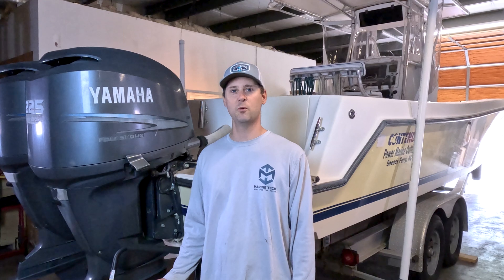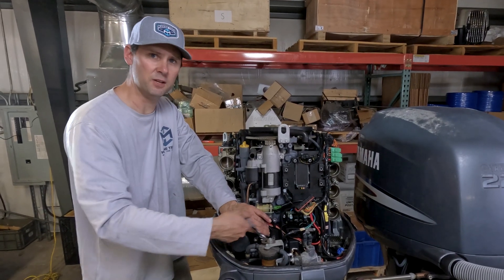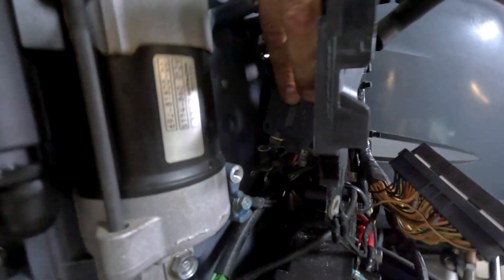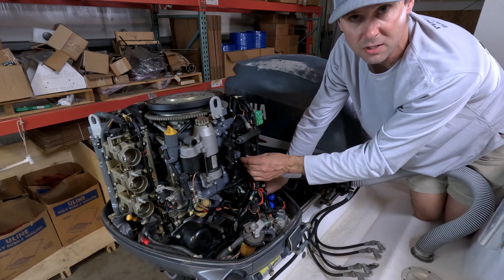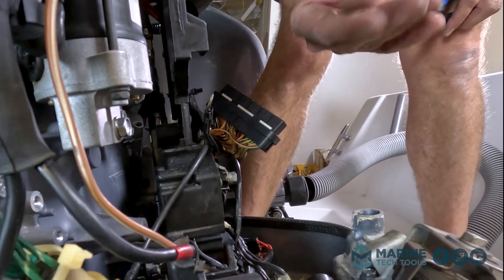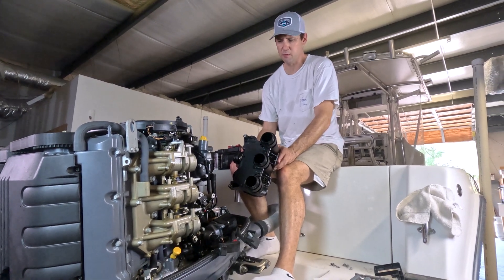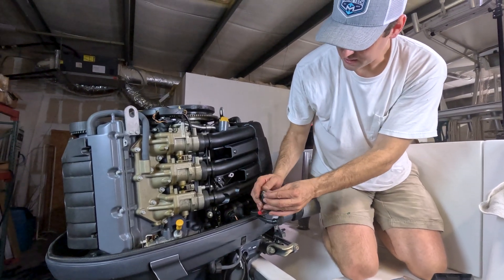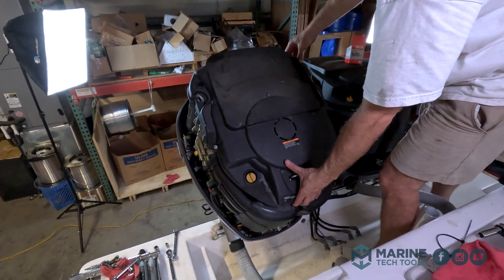Yamaha 3.3L F225, Rough idle, not charging, not peeing - Marine Tech Vlog#3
We diagnose and repair Yamaha 3.3L F225 charging and idle issues with clogged cooling circuit. We delve into common problems like rough idle, not charging, and the engine not peeing. Watch as we tackle corrosion behind the voltage rectifier and regulator rectifier, ensuring your outboard motor runs smoothly. Whether you're a DIY enthusiast or a professional, this video is packed with essential tips for effective boat repair and marine engine troubleshooting. Don't forget to check out our tips on maintaining your watercraft and preventing future issues with your Yamaha engine

See you in the next update!

Equip yourself for your own restoration journey with our tools.